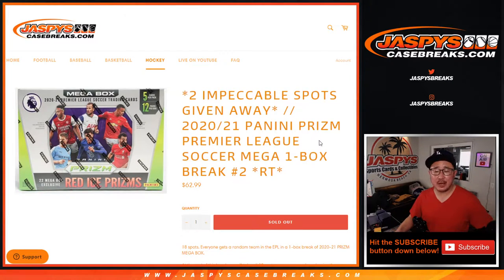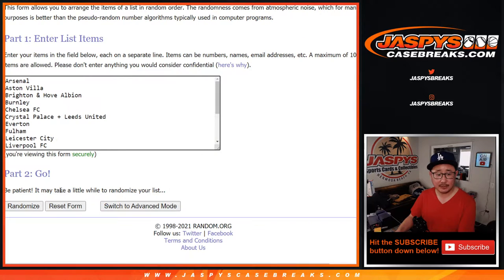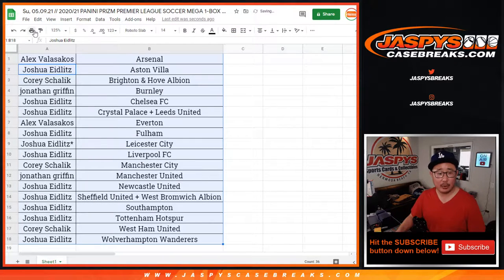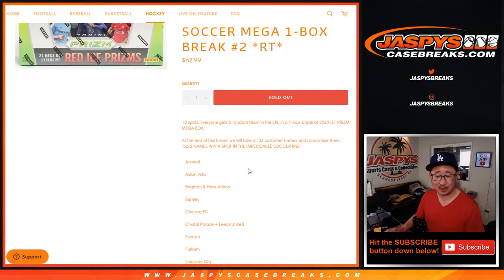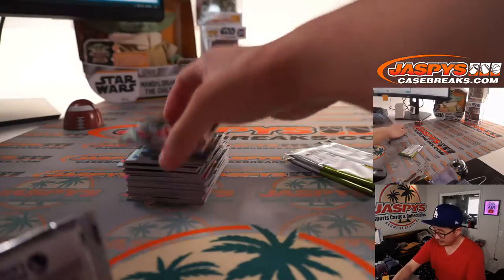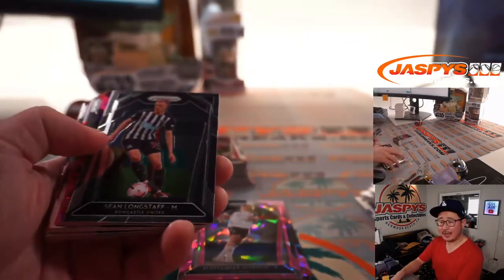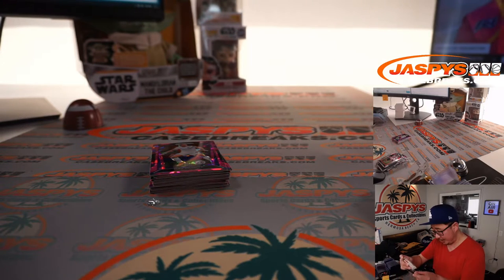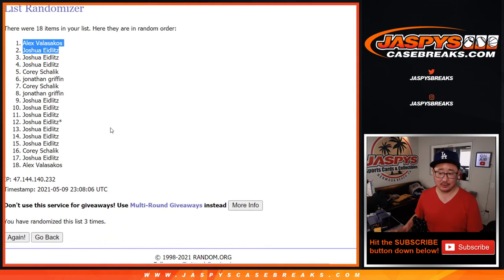Su, 05.09.21 // 2020/21 PANINI PRIZM PREMIER LEAGUE SOCCER MEGA 1-BOX BREAK #2 *RT*